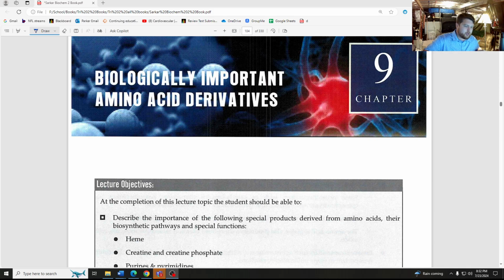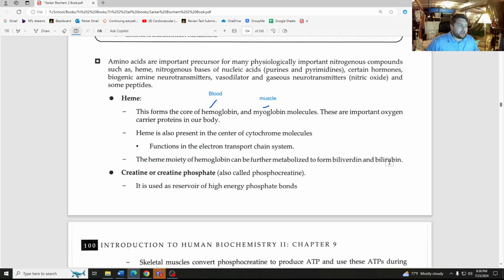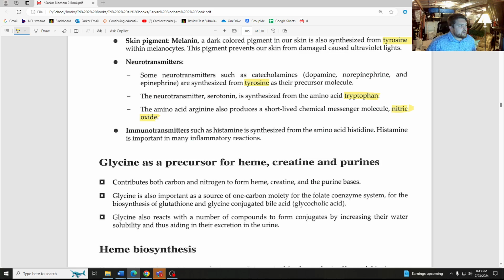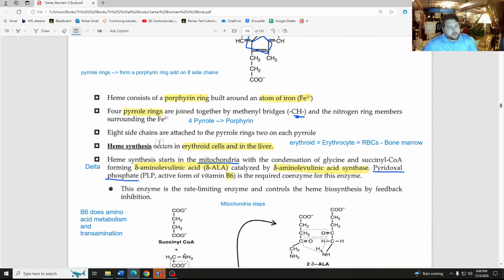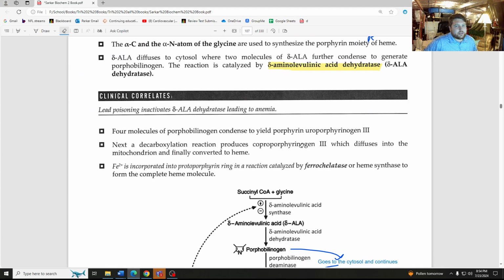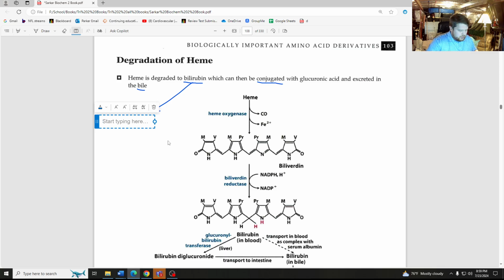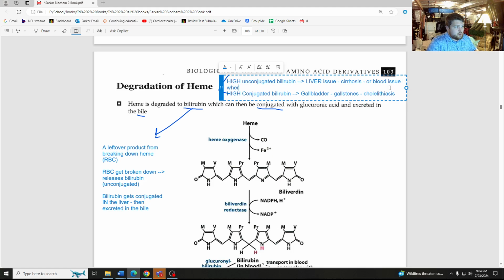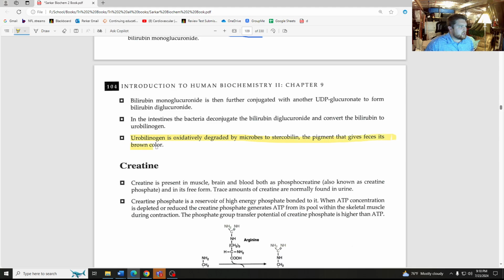Biochem 2 Ch 9: Biologically Important Amino Acid Derivatives Part 1